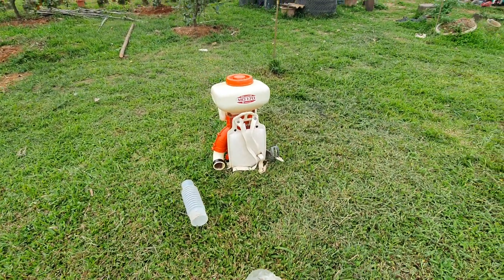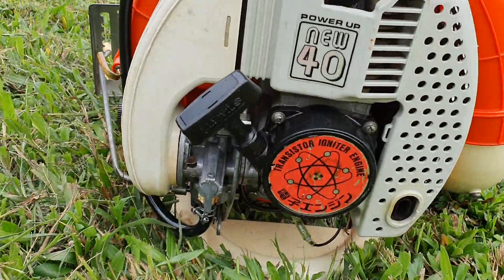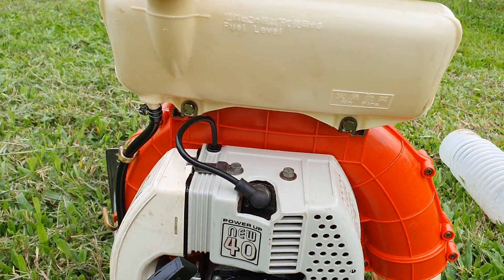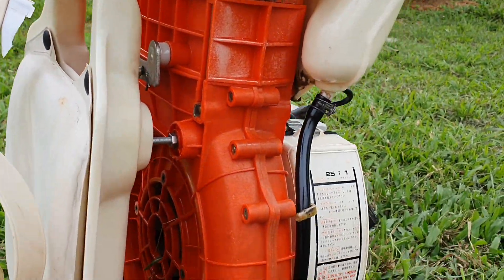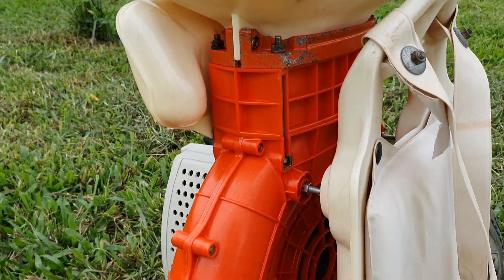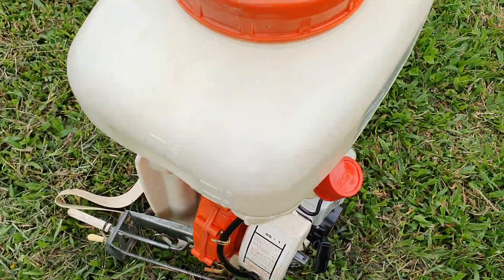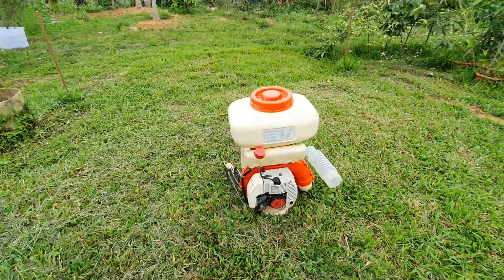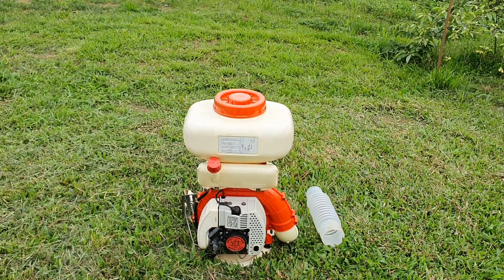Máy phun vôi, thổi lá, xạ phân và lúa Maruyama MD170 Nhật bãi cực đẹp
Đã bán
Zalo 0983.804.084 để mua máy khác nhé .
MongCaiGreen - Classic Roses & Tools Garden
Địa chỉ: Số nhà 335 đường Đoan Tĩnh, phường Hải Yên, Thành phố Móng Cái, tỉnh Quảng Ninh